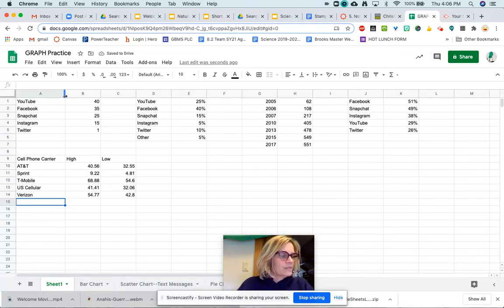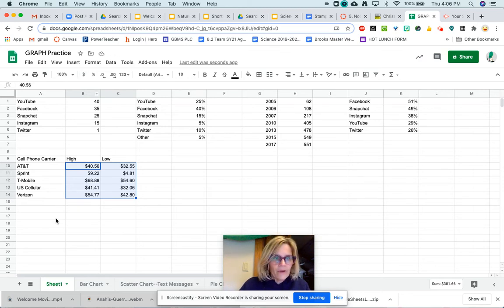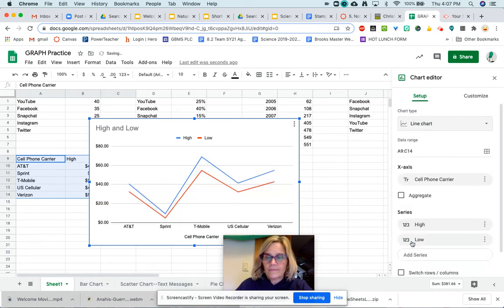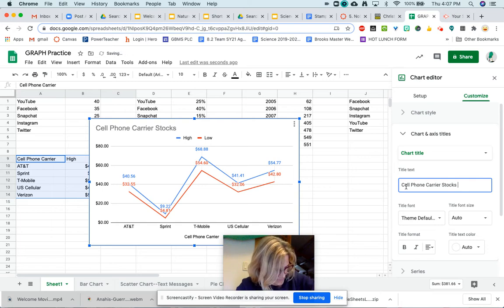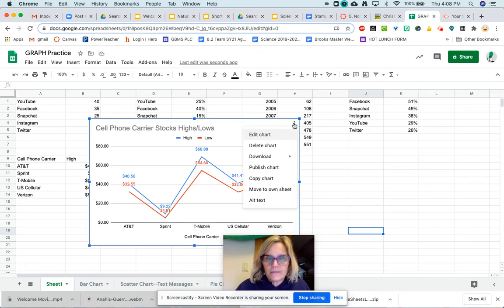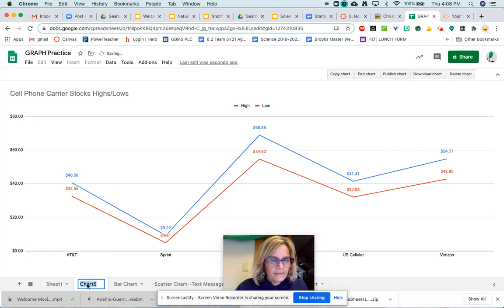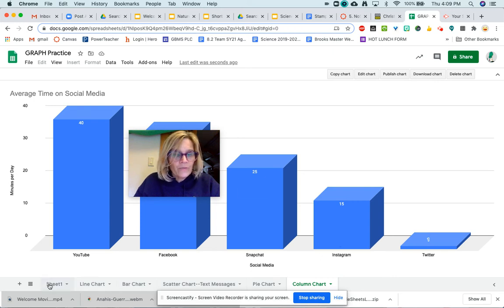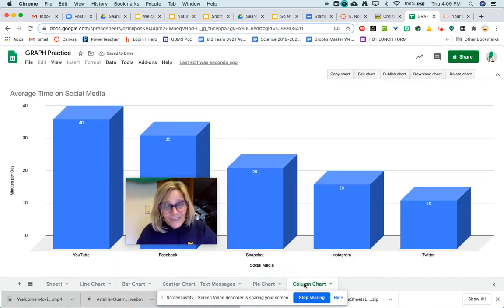How to make a LINE CHART & EDIT a CHART